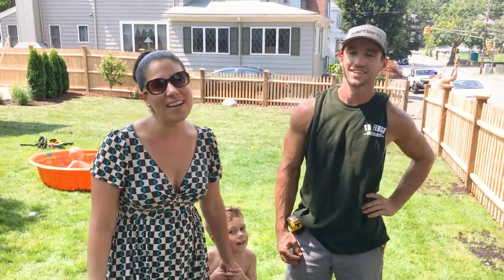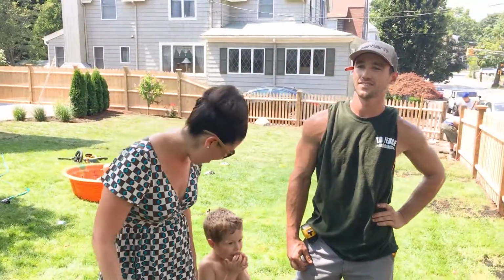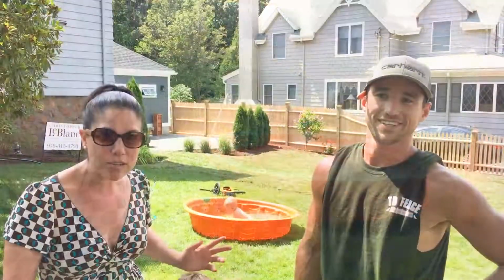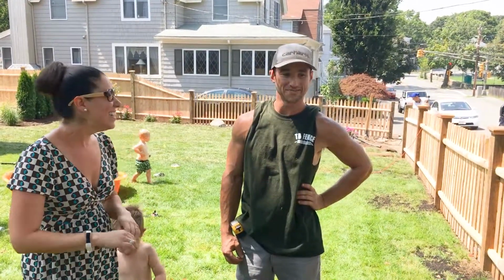TD Fence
TJ Devers Talks with Melissa and babies chill in the pool